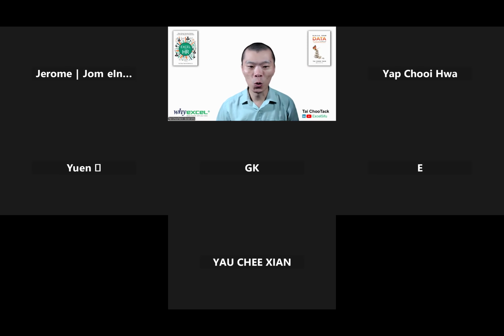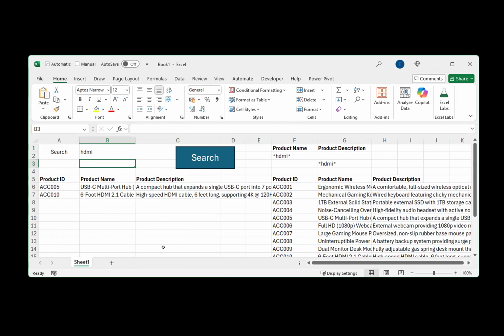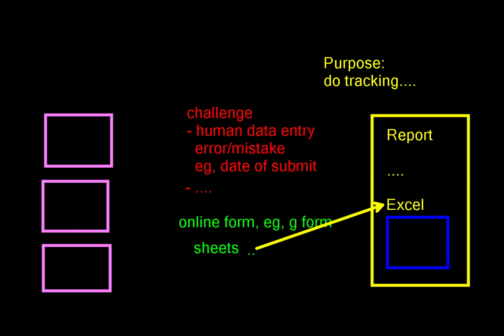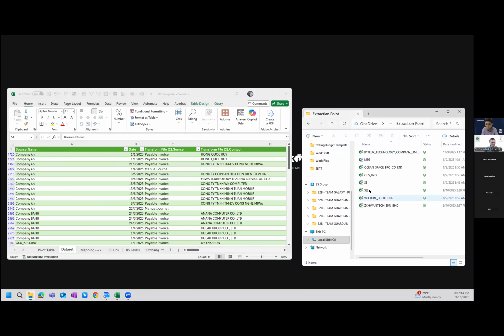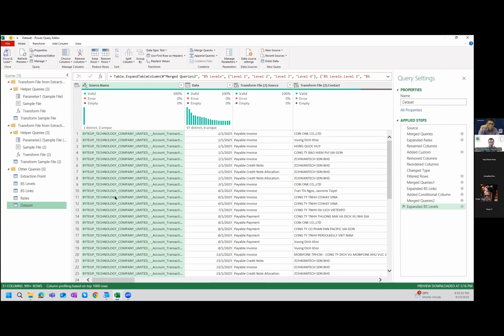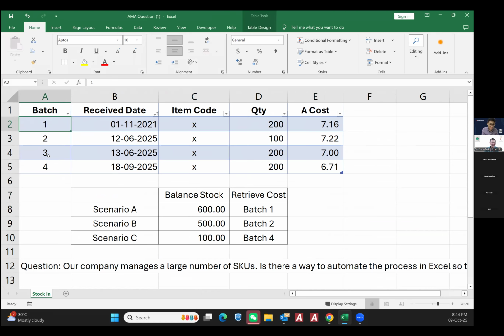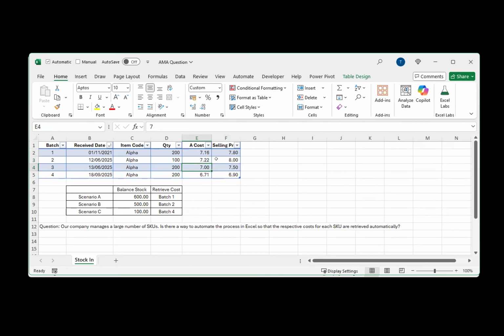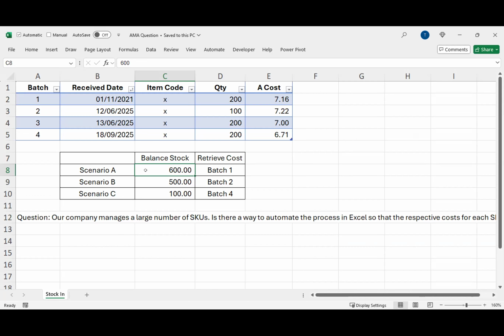AMA 2025.10.09 | Excel Sifu